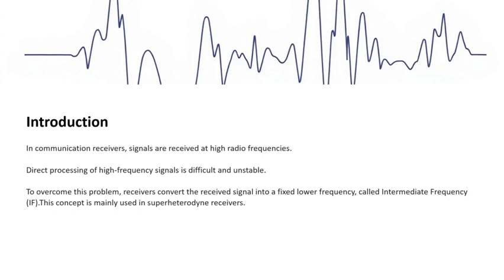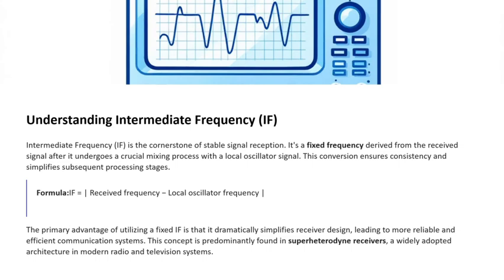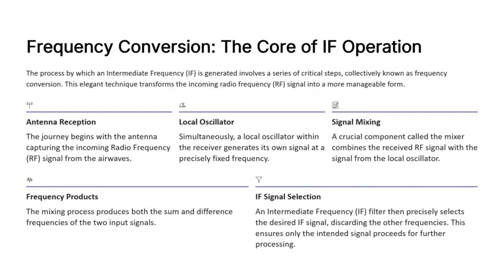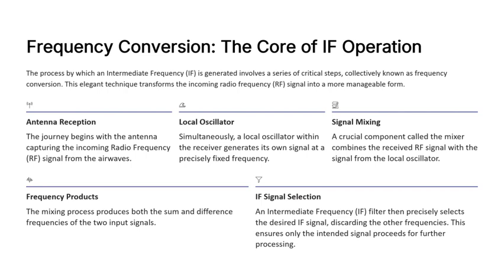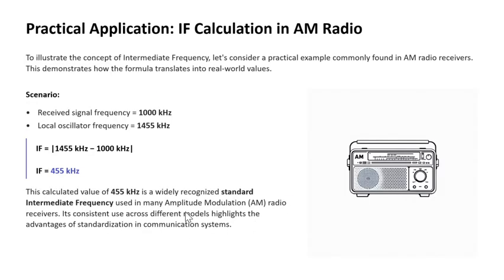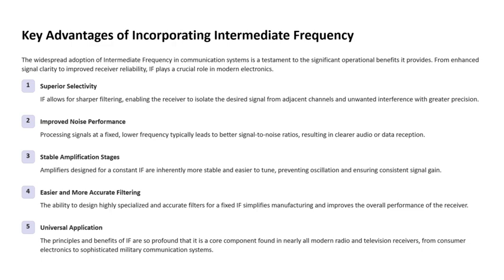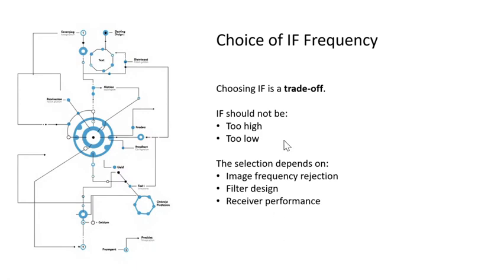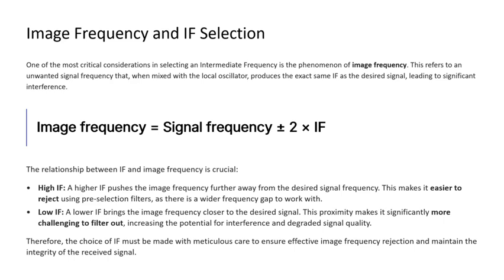Concept of IF frequency and choice of IF(Guj)